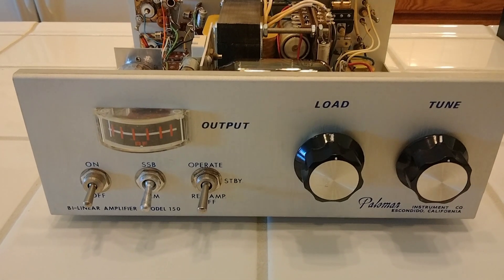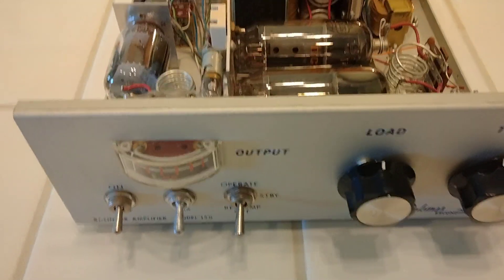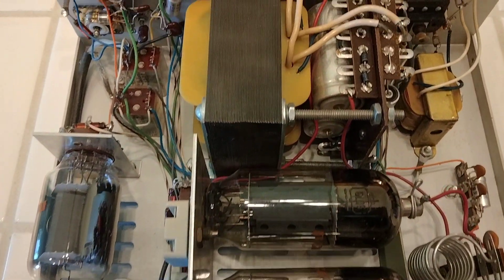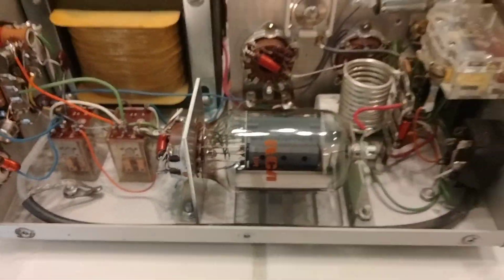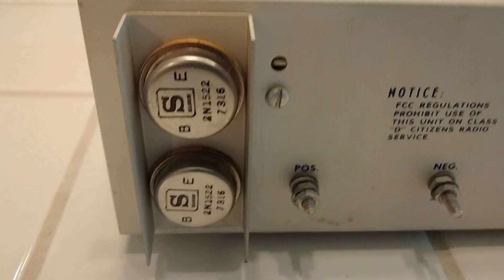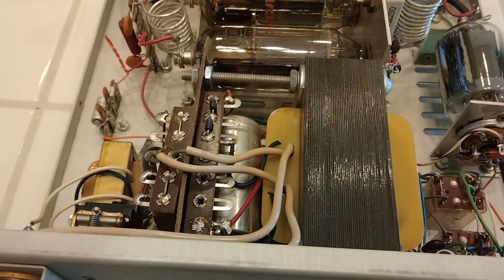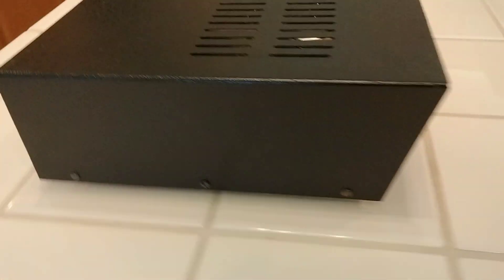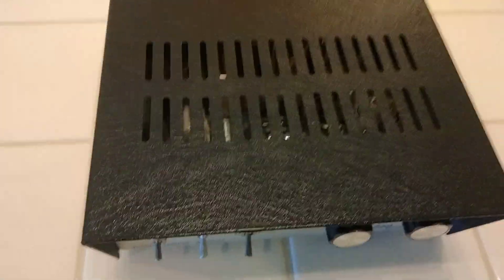Palomar Model 150 Linear Amplifier, I Love Old Tube Amps. This is 12JB6A tube driving two 6LQ6 Tubes